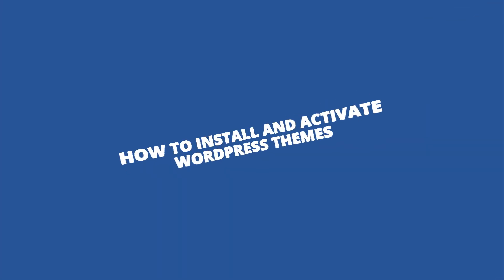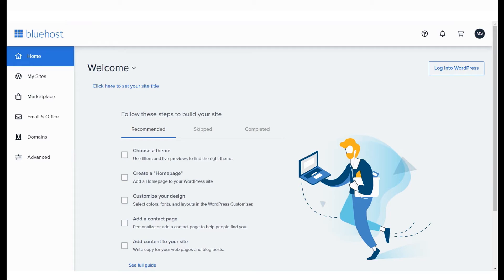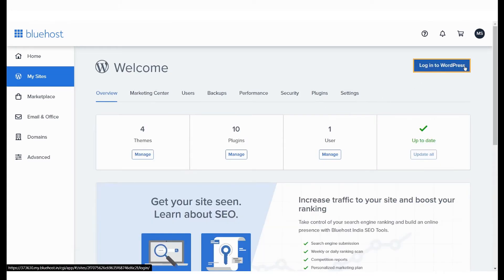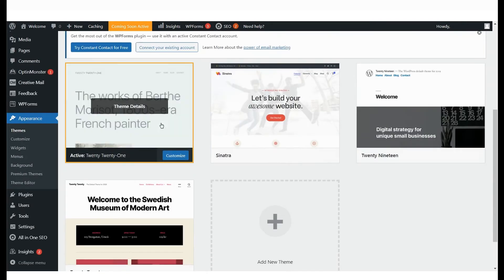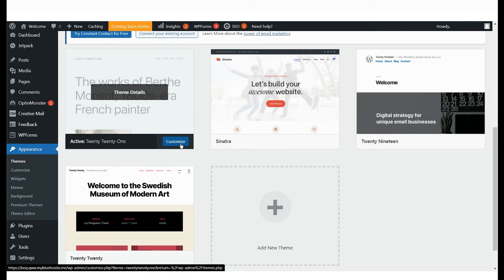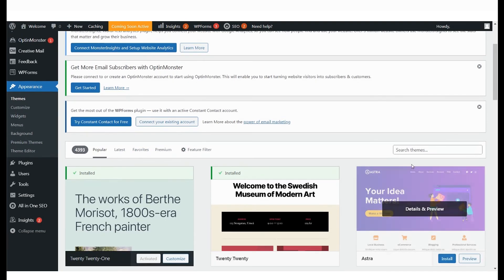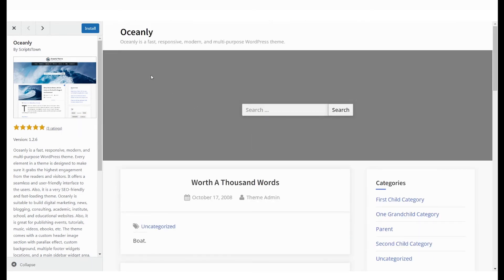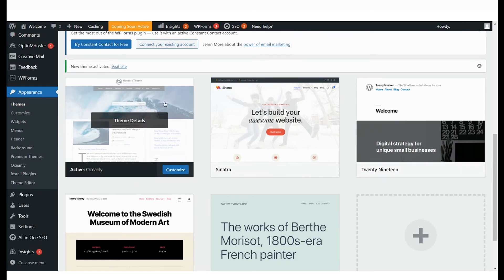How to Install and Activate WordPress Themes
This video is for anyone who is new to WordPress and wants to understand how to install and activate WordPress themes.

🟦 About Bluehost India:
Bluehost is the perfect place to turn ideas into businesses with an intuitive dashboard and tools that make it easy for users to build, grow and scale their online presence.

With Bluehost, you can build and grow your WordPress website with ease through WordPress hosting through Bluehost.

📞 The Bluehost team is always standing by and eager to help.